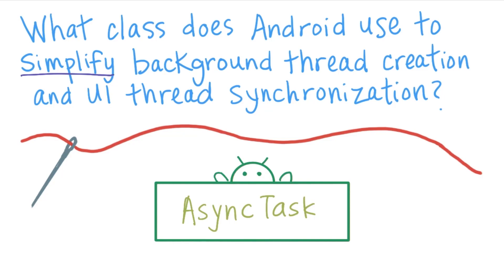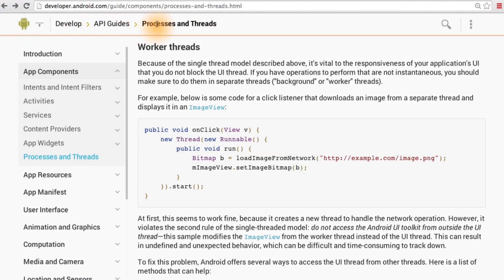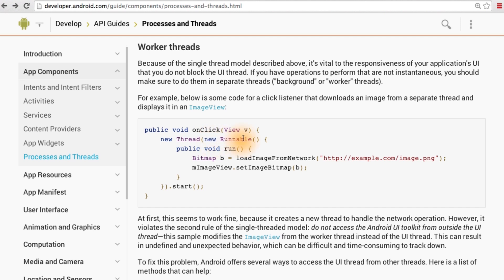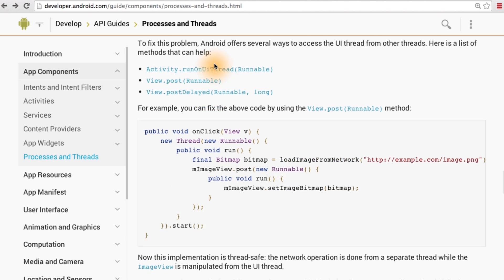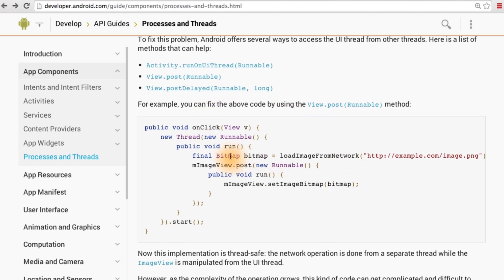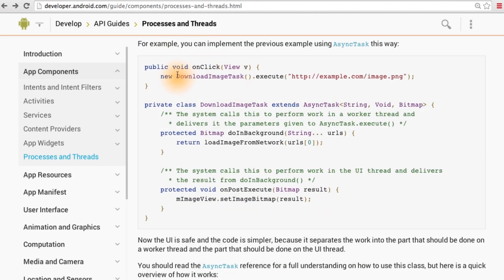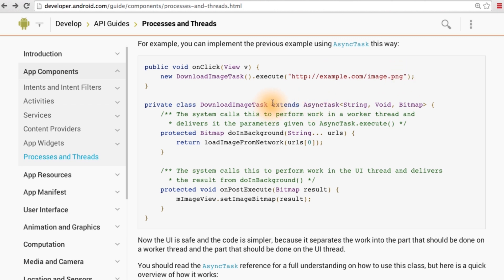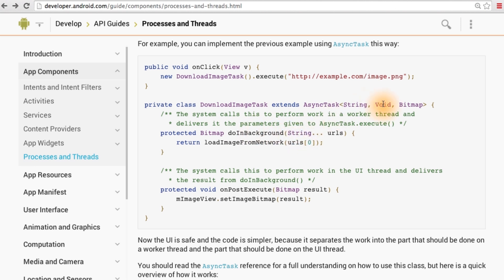Main Thread vs Background Thread - Developing Android Apps